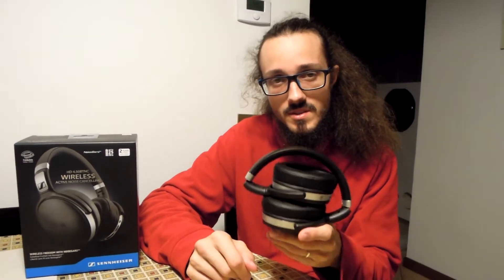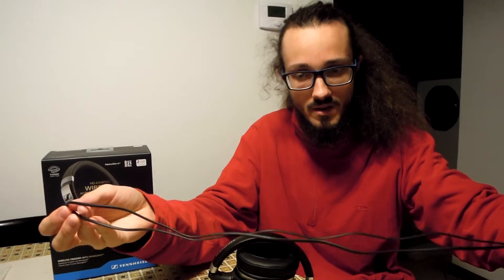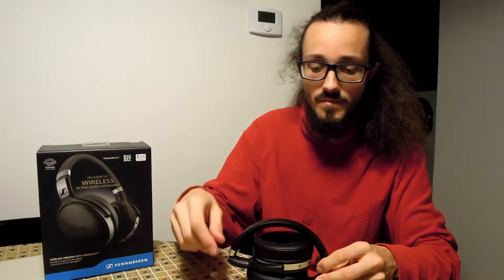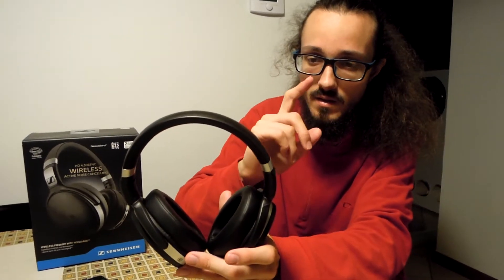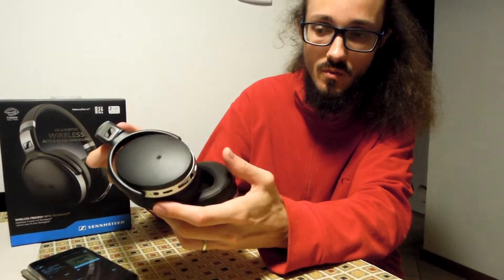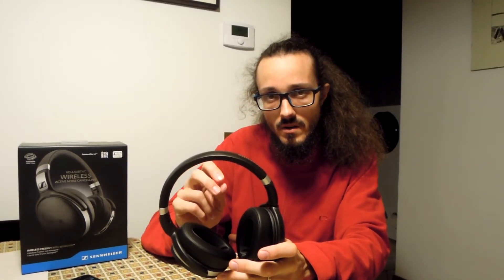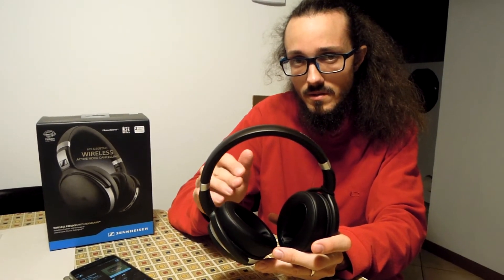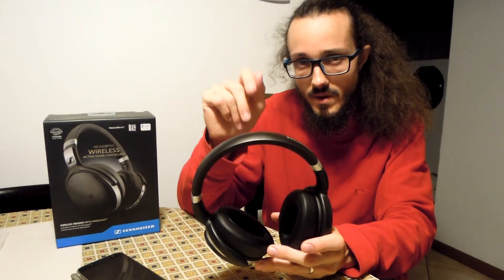Sennheiser HD4.50BTNC: review